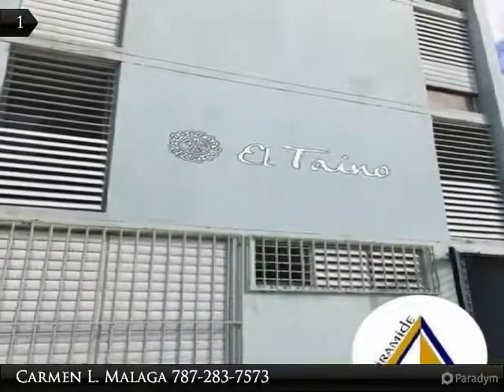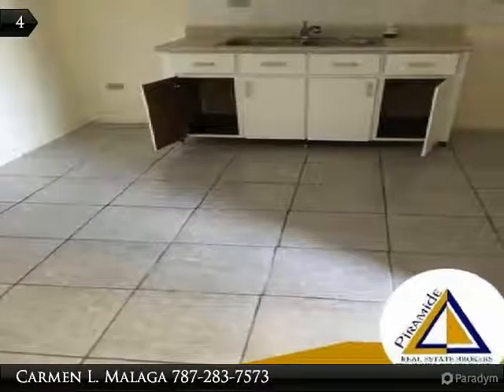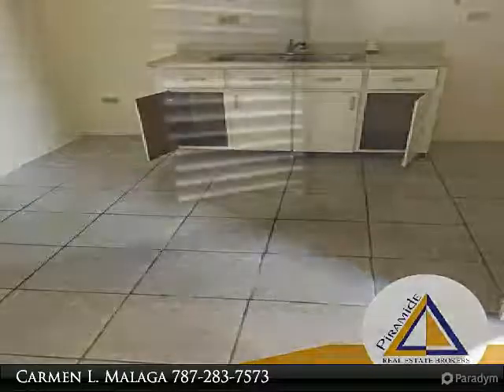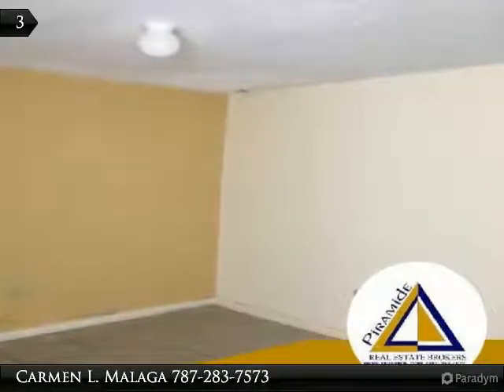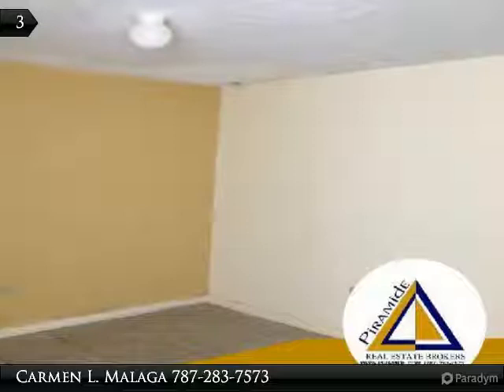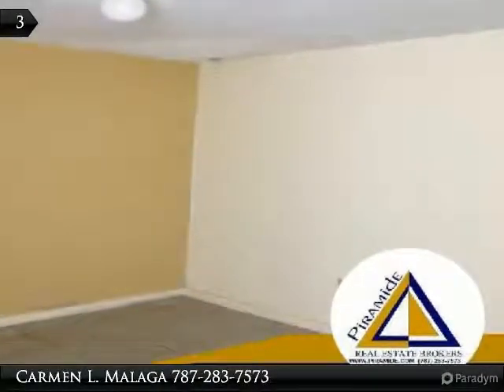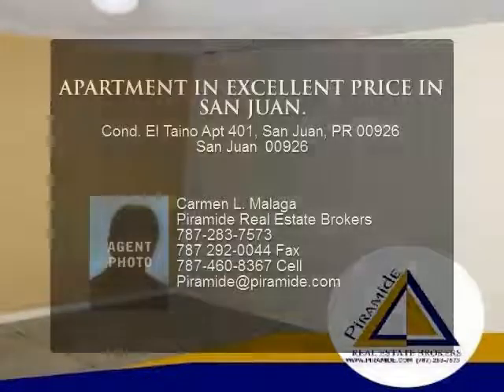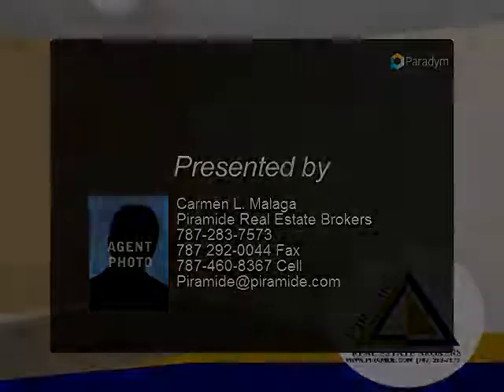APARTMENT IN EXCELLENT PRICE IN SAN JUAN.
Cond. El Taino Apt 401, San Juan, PR 00926
San Juan 00926

LIVE IN THE METRO AREA, IN A LOW PRICE APARTMENT, SIZE ACTIZER, IDEAL FOR YOUR FIRST PURCHASE.
THE UNIT HAS 735 SQ / FT DISTRIBUTED IN 3 BEDROOMS, 1 BATHROOM, LIVING / DINING ROOM AND KITCHEN.
THE COMPLEX OFFERS PLAYGROUNG AND OTHERS FOR $ 90.00 PER MONTH.
GOOD LOCATION, CLOSE TO MAIN AVENUES AS THE EXPRESS TRUJILLO ALTO AND AV. 65 DE INFANTERIA , SHOPPING CENTERS, THE UNIVERSITY OF PUERTO RICO, PHARMACIES AND OTHERS.
Seller will not complete any repairs to the subject property, either lender or buyer requested. The property is sold in as is condition. "

ADDRESS: Cond. The Taino Apt 401, San Juan, PR 00926

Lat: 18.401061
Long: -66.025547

Presented By:
Carmen L. Malaga, Piramide Real Estate Brokers